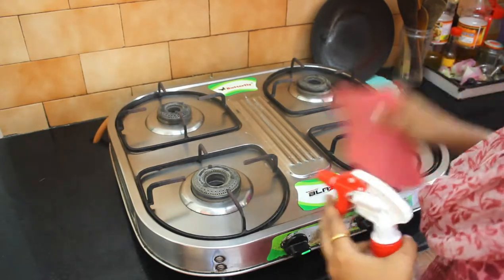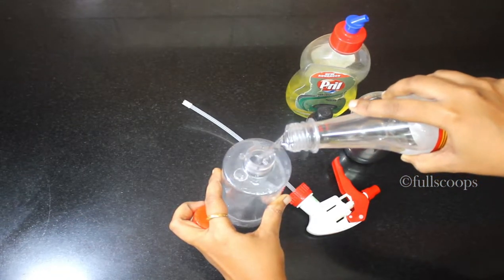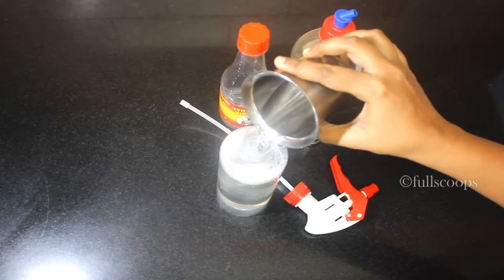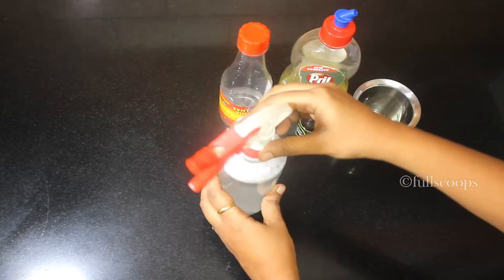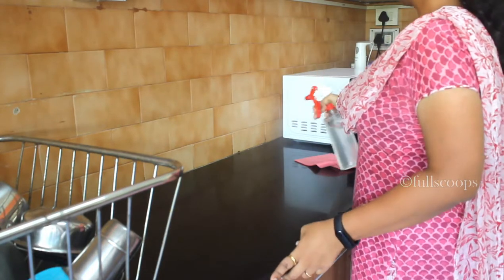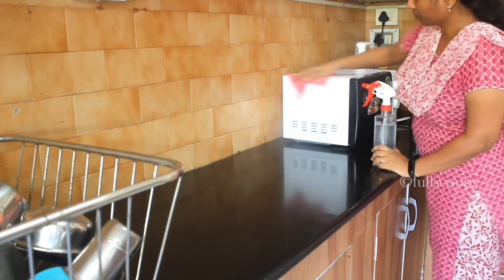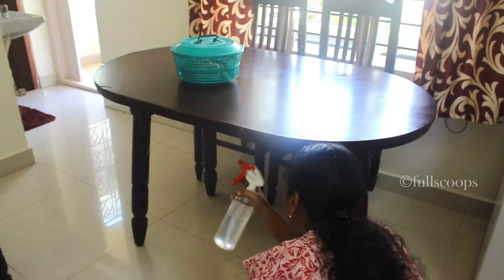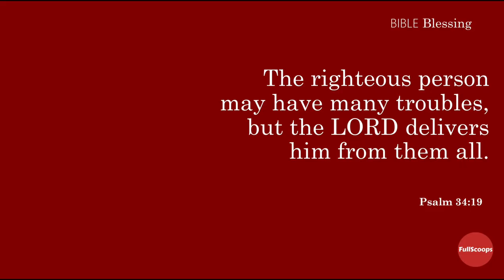Cleaning solution to kill cockroaches/spiders/ants | Homemade Cleaning Solution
DIY cleaning liquid - In this video we will see how to make an effective cleaning solution at home that will kill cockroaches, ants, spiders and other insects. This liquid is simple to make and very effective too.

My spray bottle
My Gas Stove

- Beulah Arun